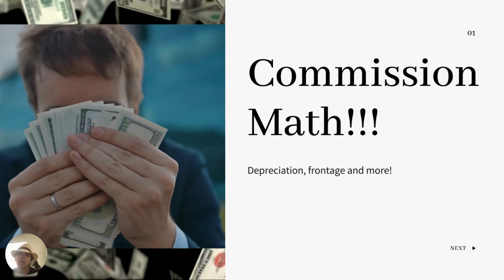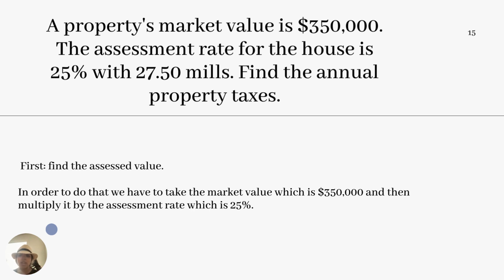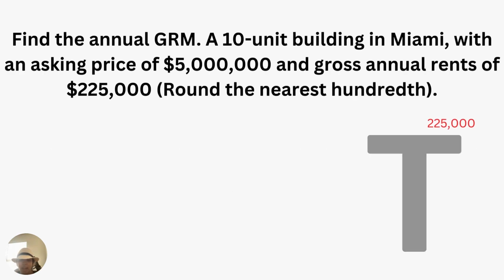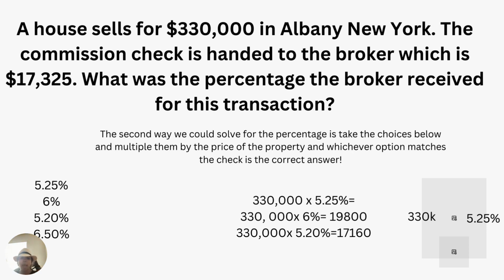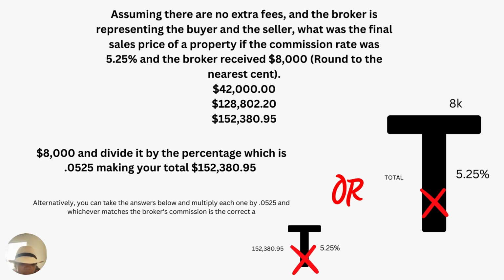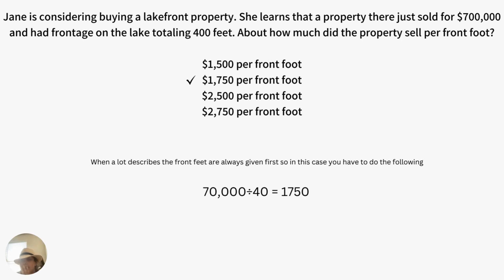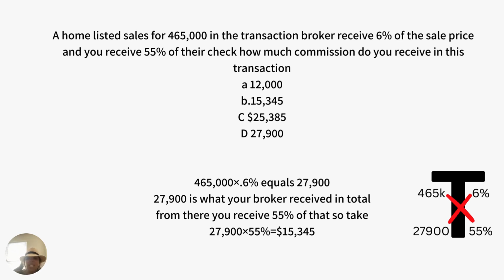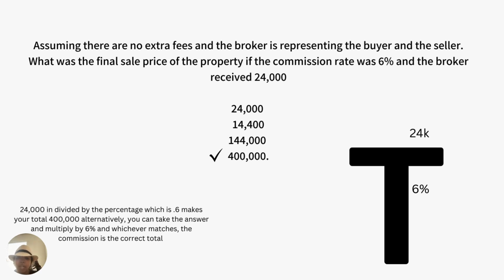Pass the 2024 Real Estate Exam: Essential Math Equations You Must Know!- Series Part 2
Math no longer needs to be difficult! Conquer the math portion of the Real Estate Exam with confidence and pass on your first try! Join me, Tasha Rawls, CEO and founder of Rawls and a distinguished Real Estate Agent, as I break down the math questions you will encounter in the exam. I'll share invaluable tips and different methods for solving them.

In this video, you'll discover essential exam questions and learn effective study strategies that are crucial for your success. As a licensed Real Estate Agent, I've achieved:
🏆 Top 1% Agent Ranking
🏆 Highest Agent Success Rate
🏆 Leading Global Team Ranking

My mission is to empower agents to double their real estate business. Partner with me for unparalleled support and proven strategies, unlocking the means to elevate your real estate endeavors.

Join me on this journey to conquer the Real Estate Exam and double your success!